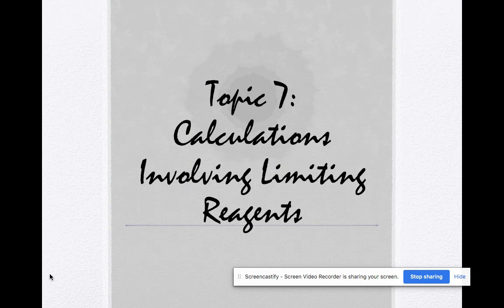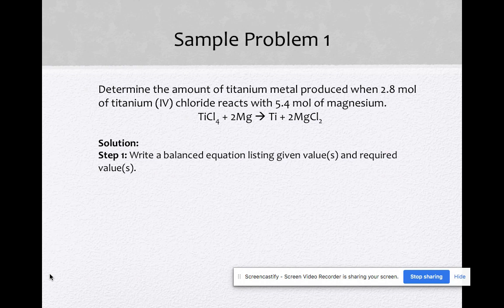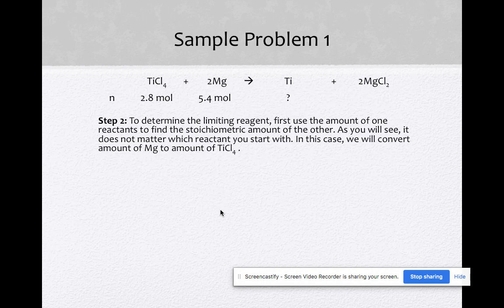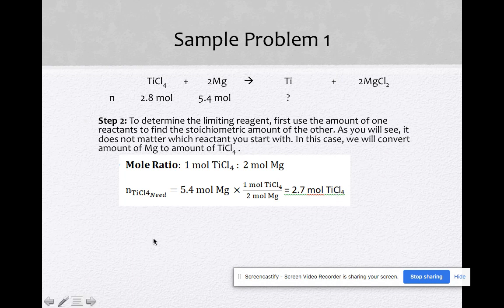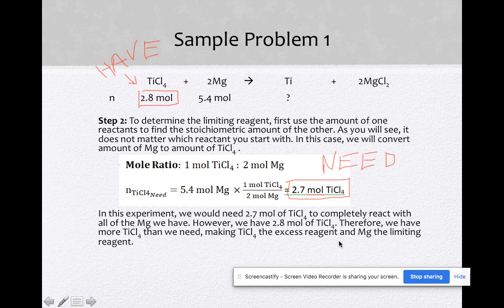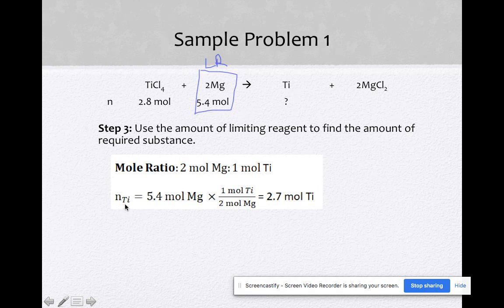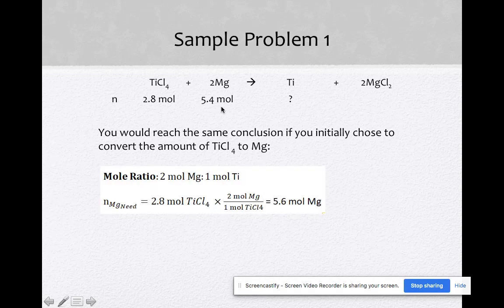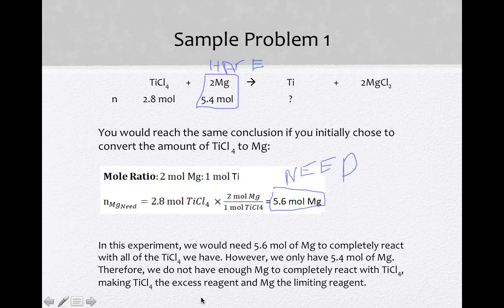SCH3U - Video 1 - Calculations Involving Limiting Reagents - Part 1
SCH3U - Video 1

Topic 7 (Unit 3) - Calculations Involving Limiting Reagents - Part 1